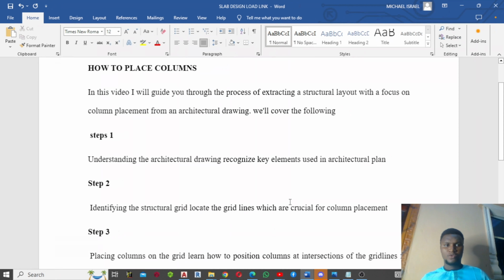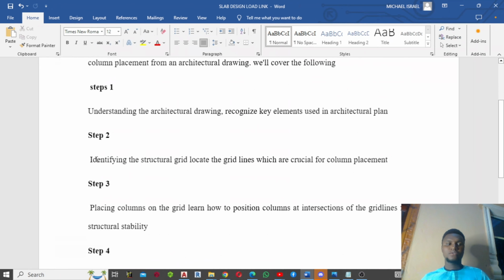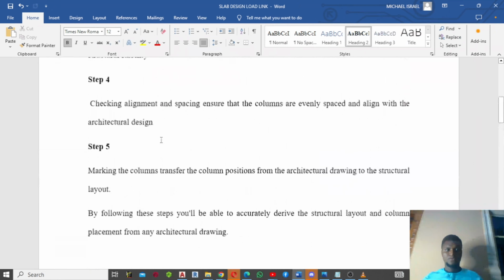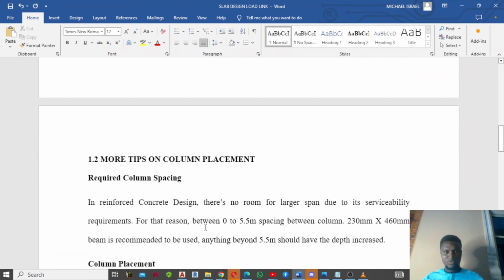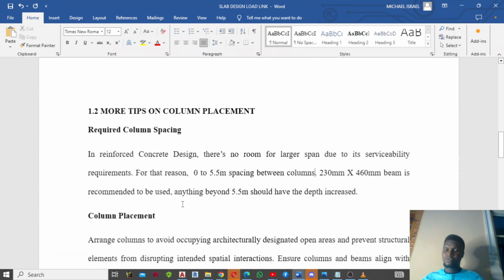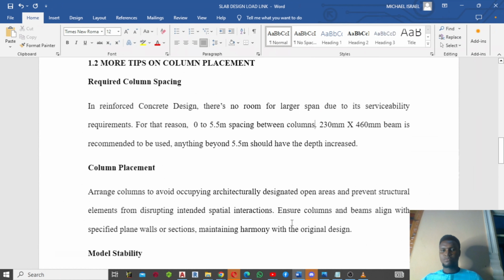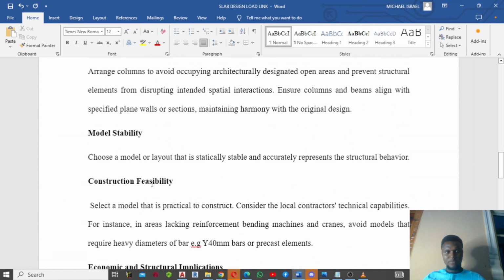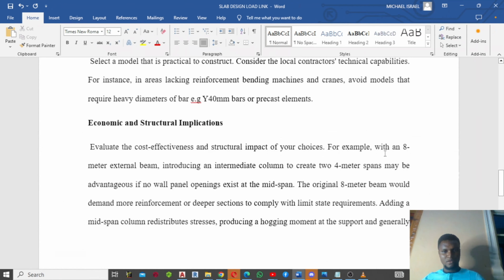Structural Layout Drawing step by step for beginner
A structural layout in design refers to the organized arrangement of elements within a space or framework. This includes the placement and relationship of components to create a cohesive and functional design. The layout ensures that the structure is visually appealing, practical, and serves its intended purpose effectively. Key aspects often considered in a structural layout include:
Hierarchy: Prioritizing elements to guide the viewer’s attention.
Balance: Distributing elements evenly to create stability.
Alignment: Ensuring elements are lined up properly for a clean look.
Proximity: Grouping related items together to show their relationship.
Spacing: Using white space to avoid clutter and enhance readability.
Consistency: Maintaining a uniform style across the design.
In essence, a structural layout is the blueprint that defines how different parts of a design fit together to form a complete and effective whole.